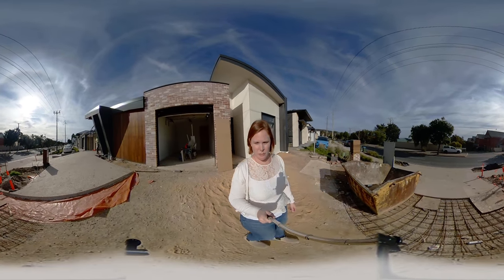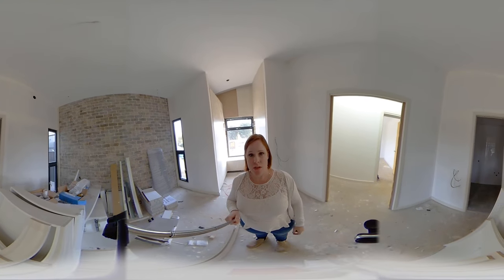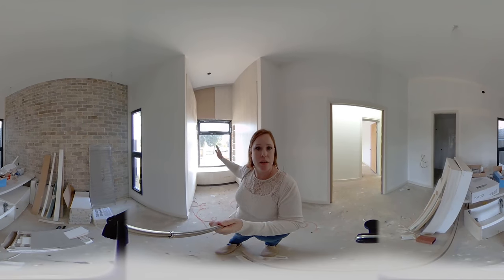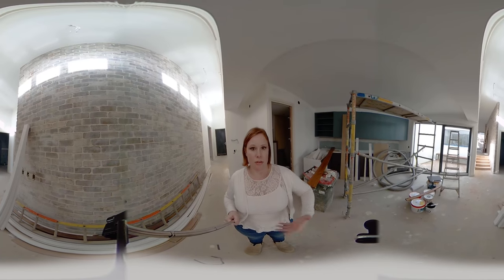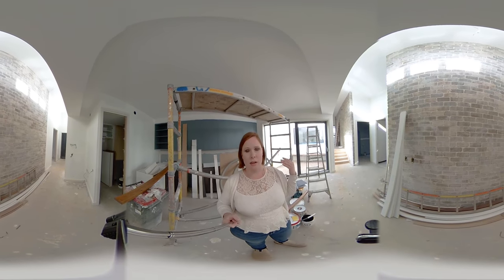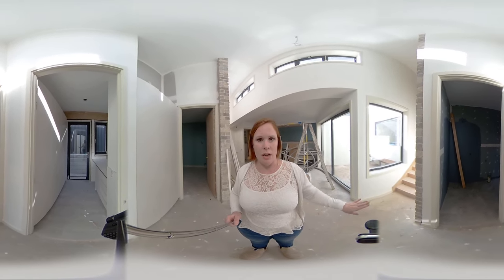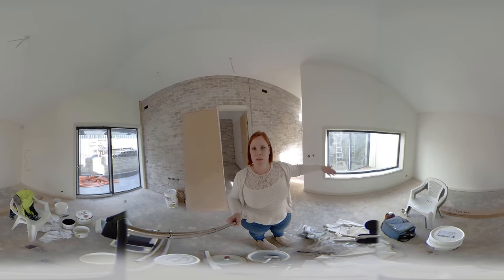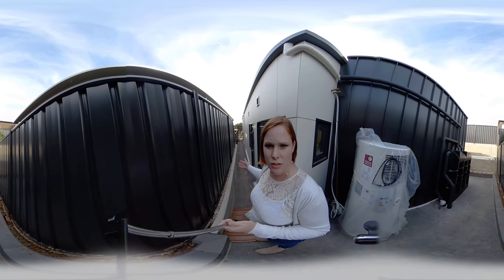8 Star Home - A 360 Virtual Tour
The team at SUHO takes you for a sneak peak at our newest 8 Star Home Located at Woodforde, SA. The Future Ready Home will give the new owner(s) complete control over their energy consumption through a highly insulated envelope, high spec'd glazing, natural materials, thermal mass to the interior, home automation, battery storage, EV Charger, Solar Panels, Heat Pump and Hydronic Heating.

The smart home automation system allows visualization of the energy performance, storage and use of electricity in the home and may result in low or no energy bills for the right occupant. Home data monitoring may also be available on this house to feedback data to researchers and promote industry improvement and house energy rating.

It's recommended to view the 360 tour on a hand held device. As the host walks through the 8 Star Home, you’ll be able to pan freely around the room using your mobile device.

The 8 Star Home is currently on the Market. Click link below for more information on how you could own this innovate home.

CPD
This webinar is eligible for one Green Star Sustainable Development CPD Point.
Step 1:
Please interact with the chat, let us know you’re here, ask questions and say goodbye at the end.